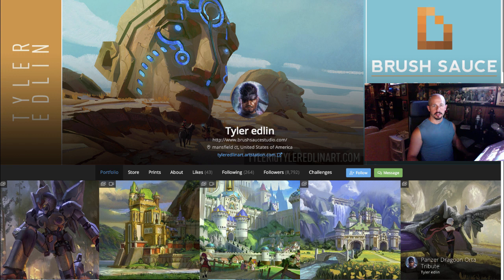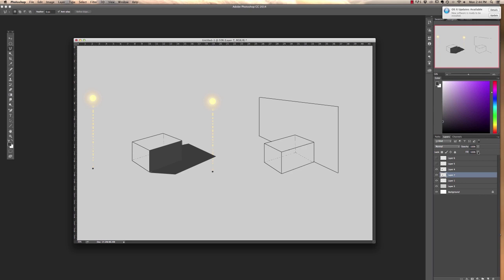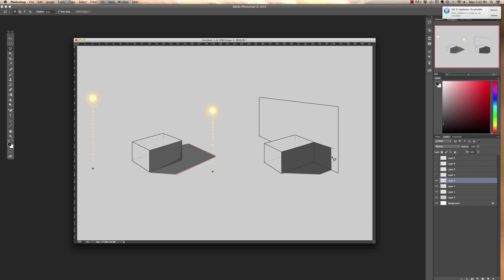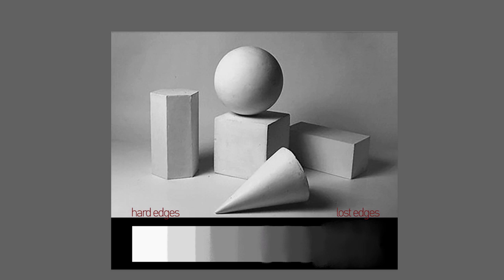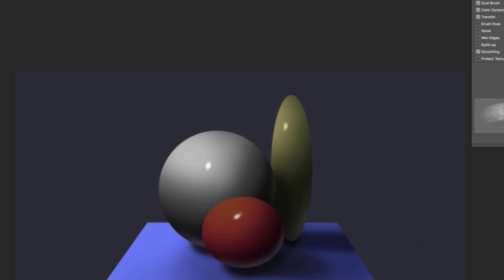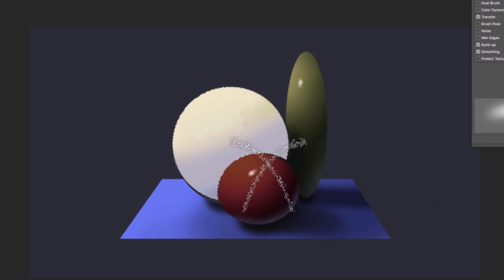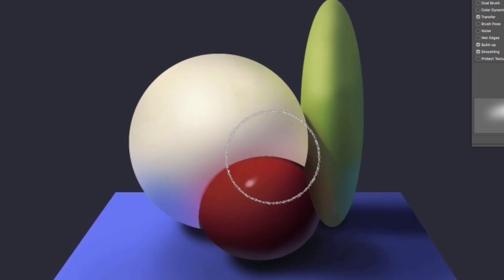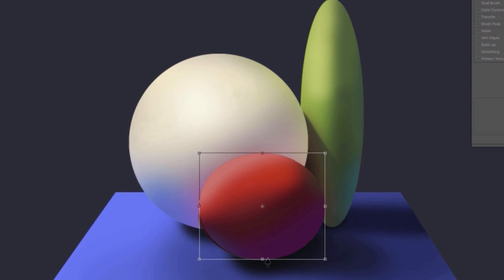Color and Light: Local Color + Saturation (Part 3/3)